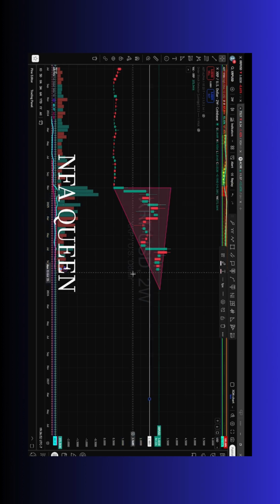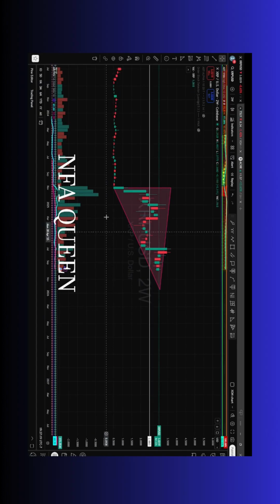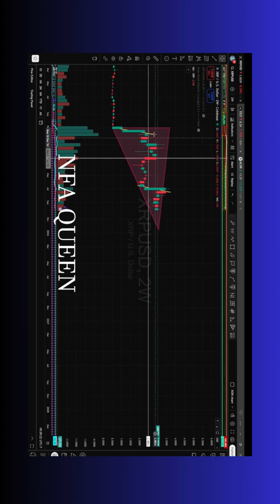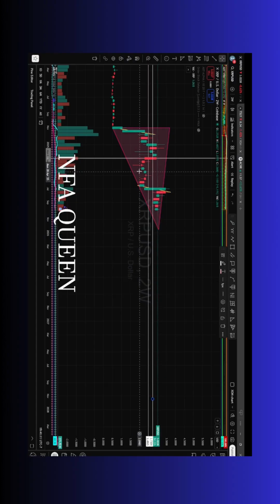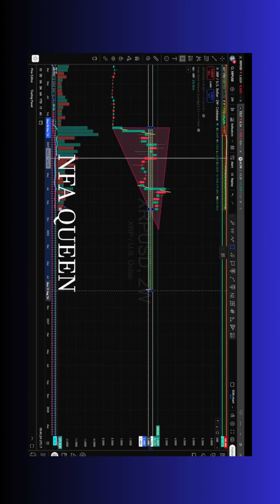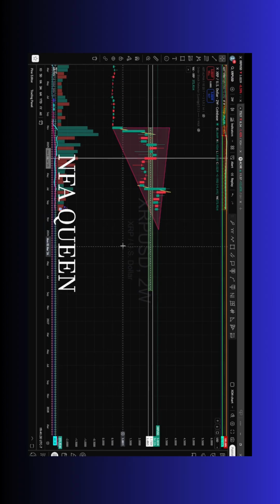HOW TO Chart by yourself (XRP Part 1) tiktok Version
Part 1 quick way to chart to find best price. (EXPLAINED VERSION FULL PART 2)